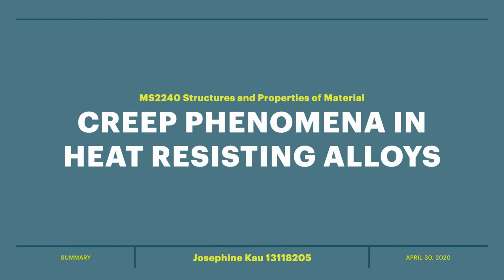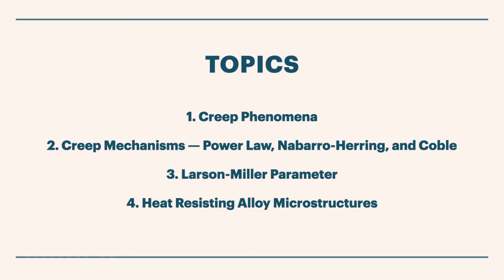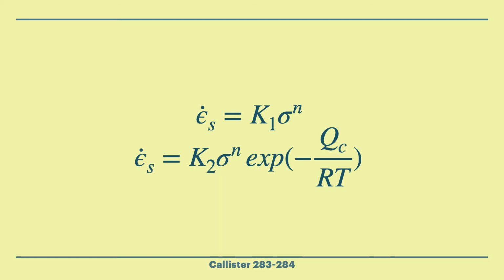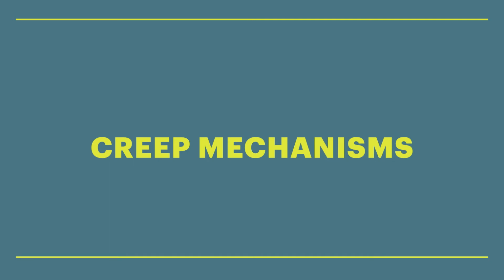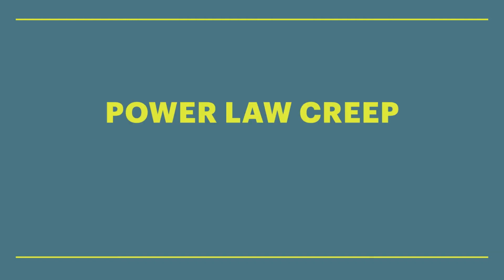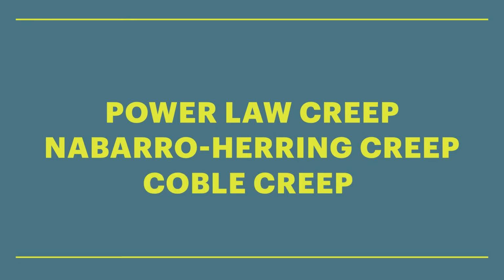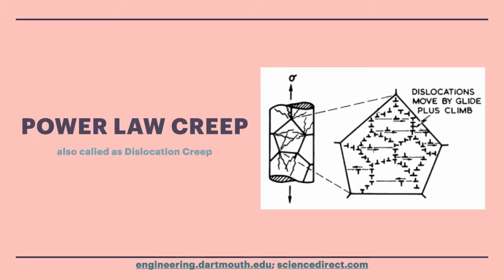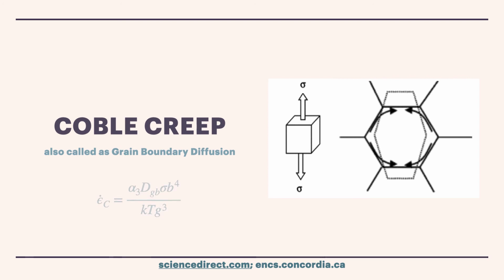Creep Phenomena in Heat Resisting Alloys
Assignment for MS2240 Structure and Properties of Material